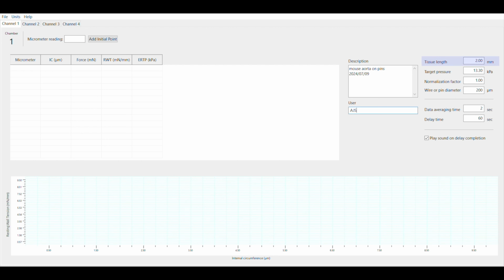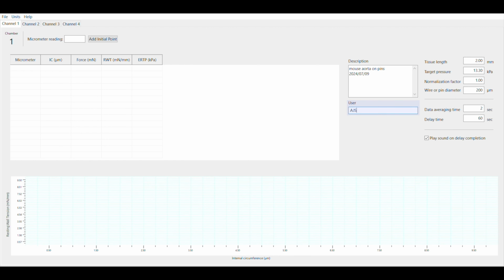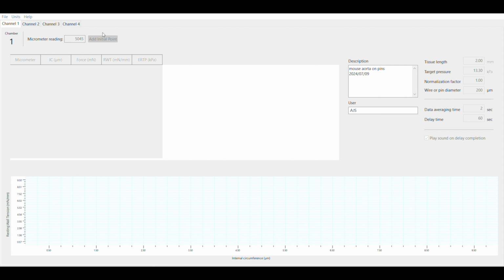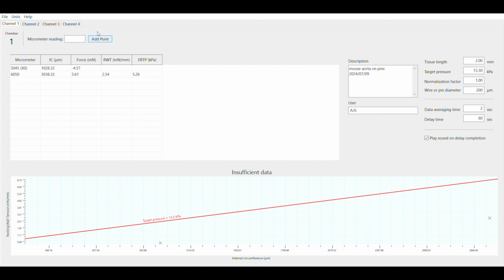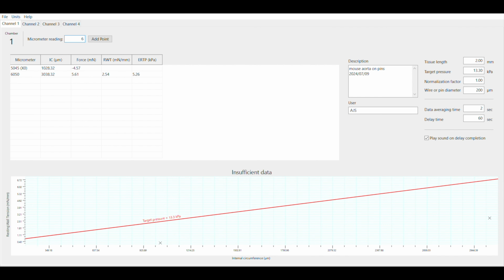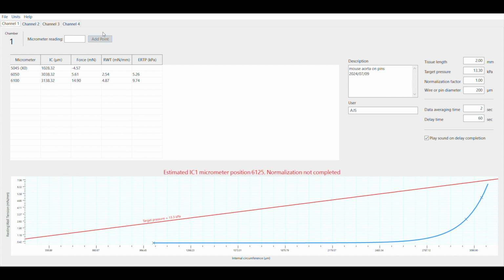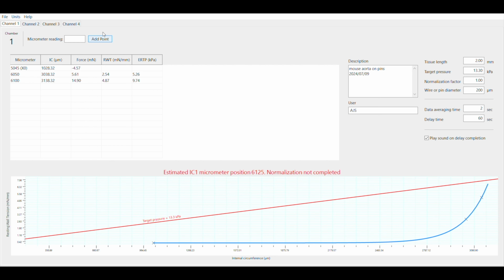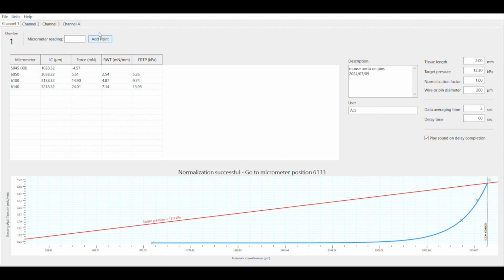How To | Normalize Vessels | MyoNORM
In this "How To" video, you will be learning about the proper normalization procedure for vessels using the DMT MyoNORM Software.